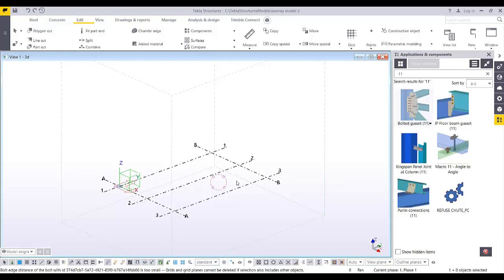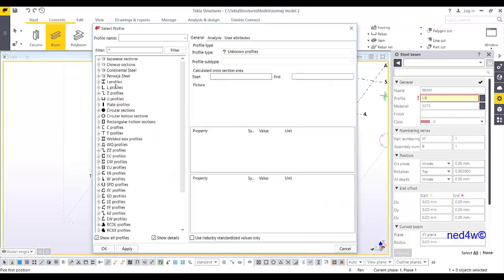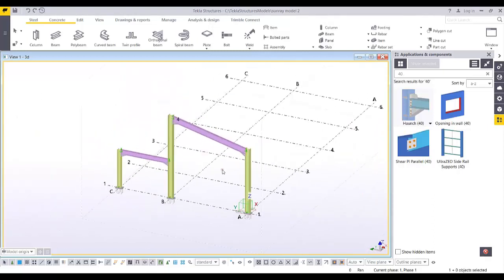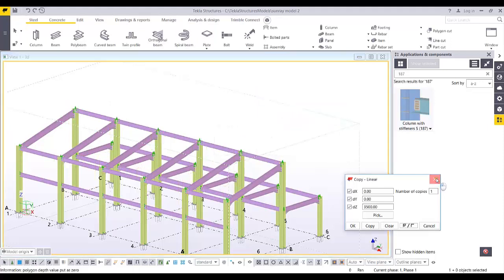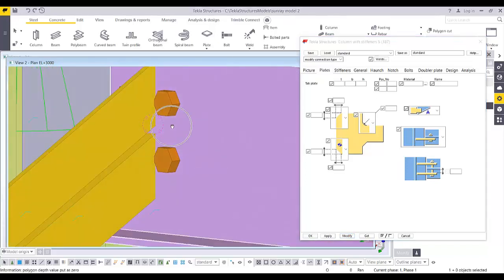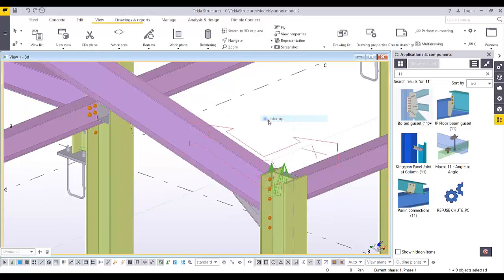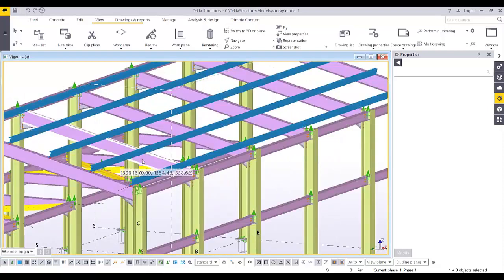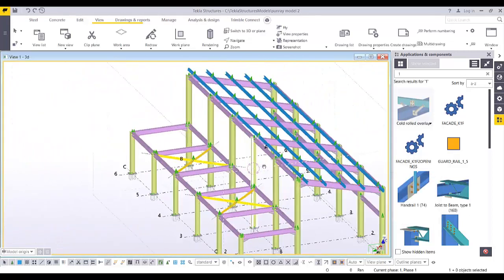Structural Steel Basic Training Exercise!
This video shows how to model and detail a simple steel structure. (actual training session)